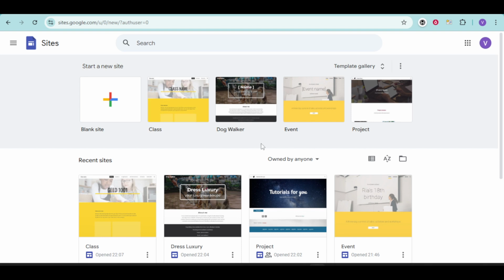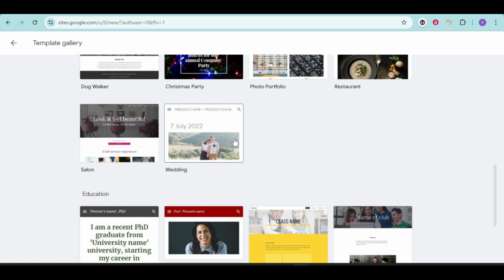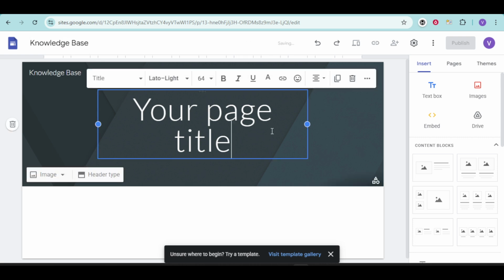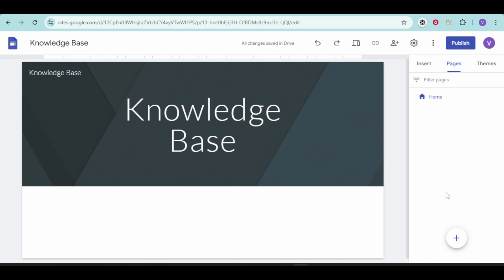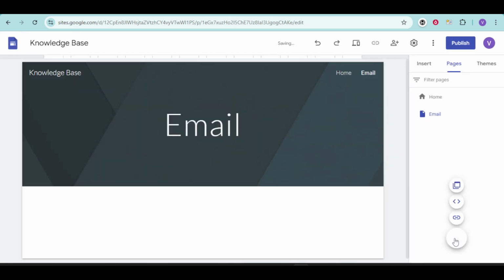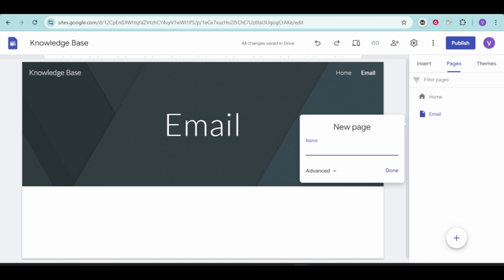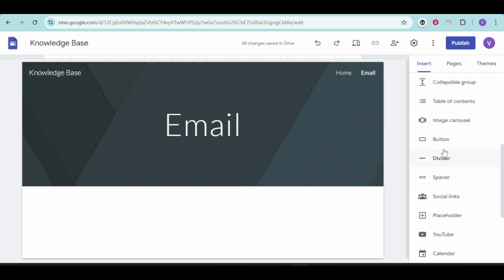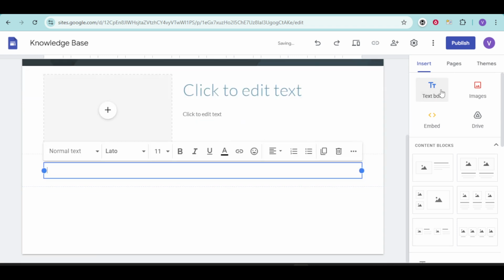How to Create Knowledge Base Using Google Sites 2026 (Easily)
how to create a knowledge base using Google Sites to organize help articles, guides, FAQs, and documentation in one place.
You’ll learn how to structure pages by category, use headings and internal links for easy navigation, add a table of contents, and enable site search for faster access to information.
We also cover permission settings, version history, and best practices for keeping your knowledge base updated and easy to maintain as content grows.